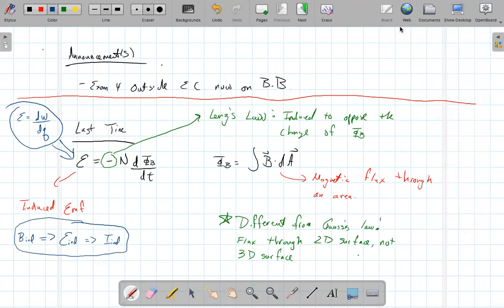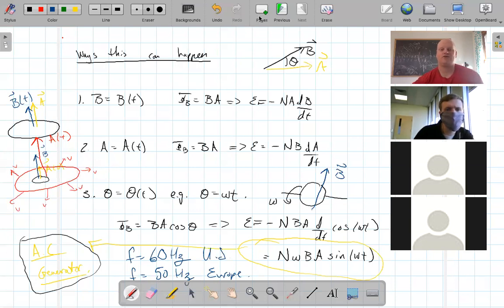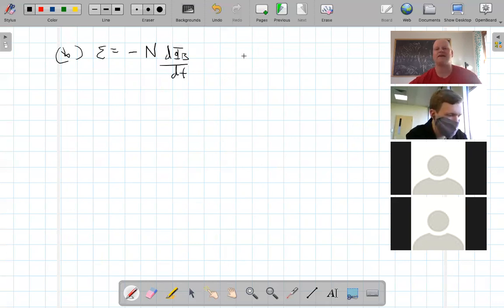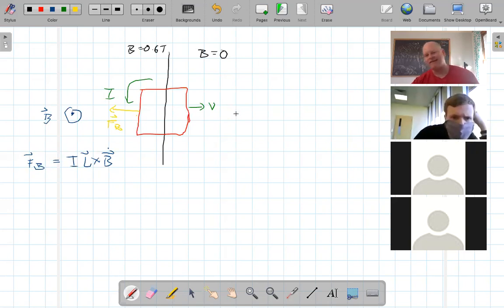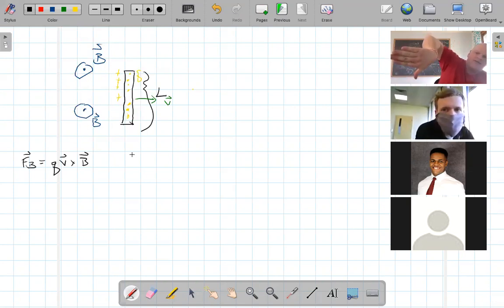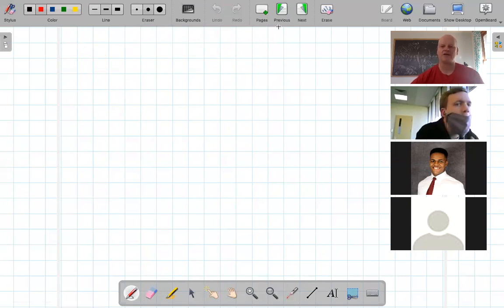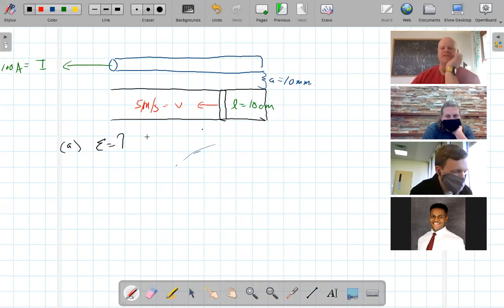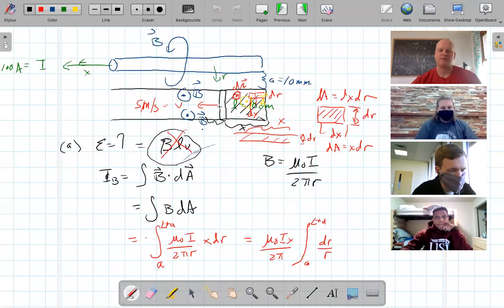PHYS206 November 6, 2020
We continue our conversation about Faraday's law and consider examples that involve motional emf, which is an emf generated via Faraday's law due to the motion of a conducting rod.